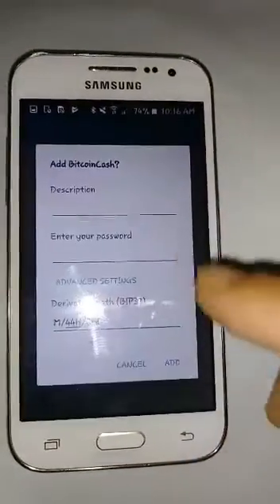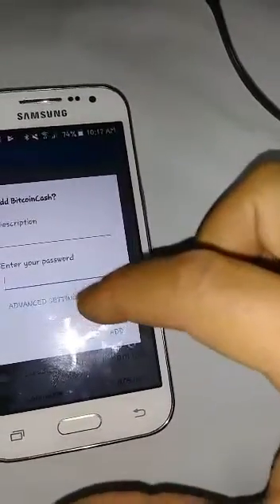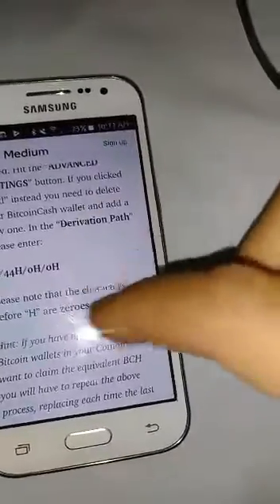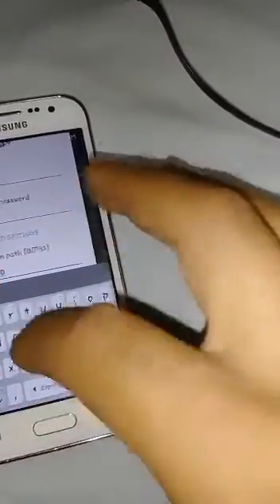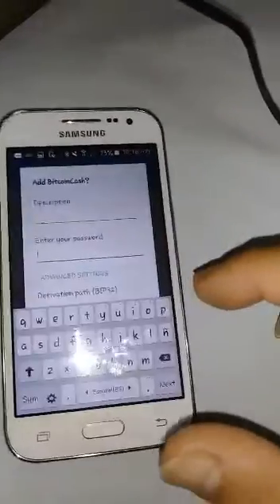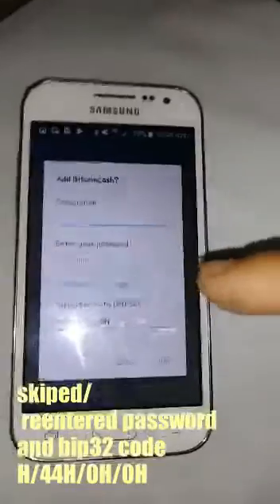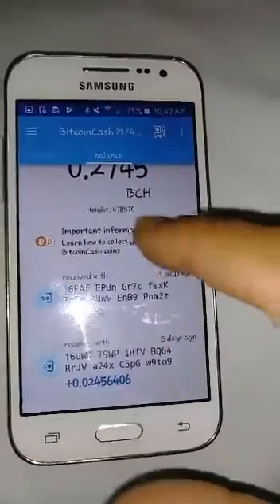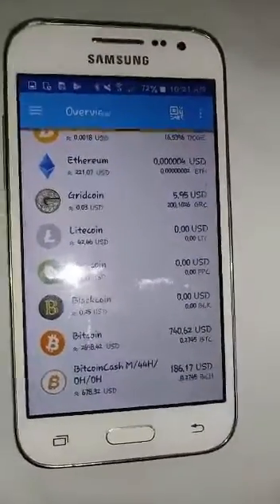Coinomi: How to retrieve bitcoin cash fast version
1-update app
2-add bitcoin cash(wait, don't fully proceed)
"Hit advanced settings"
-In the advanced settings page enter the code :
M/44H/0H/0H
-type in your password.
And hit enter, wait for a few seconds and wallah!

Para donaciones
Bitcoin:1KszrHZFzzwpa1XEdKUi62CWQdgEQ9Ngbz

Dash: XuhCkSsb7UqS1JDwQ41M3r3Srgex6xmHqB

Litecoin: LKgh69du22VRe5TM2ex6YQEsBxUkhqMhNQ

Dogecoin: DEy5nFE3vWVdyzAGnVUJhMuetG7rwokT3E